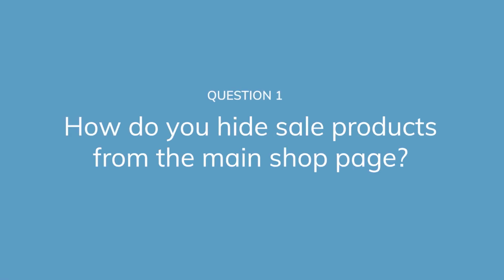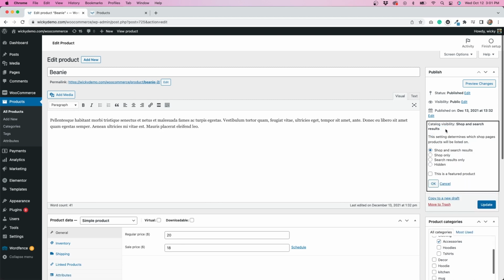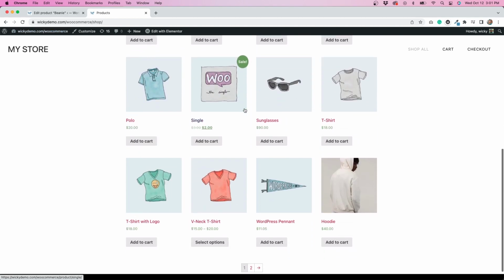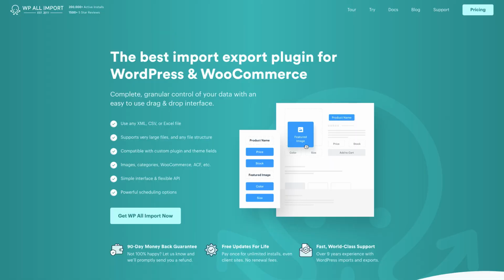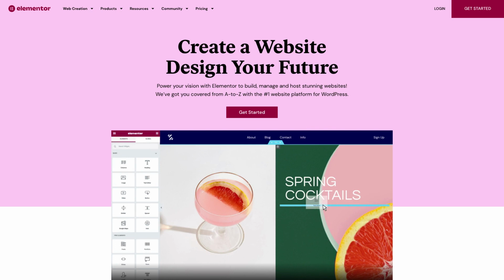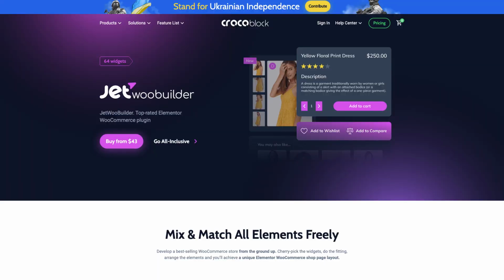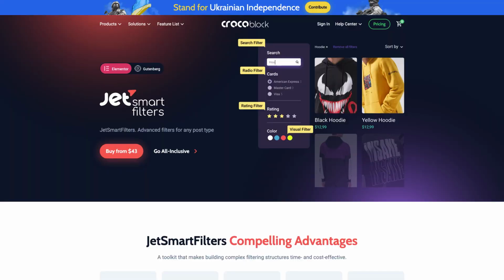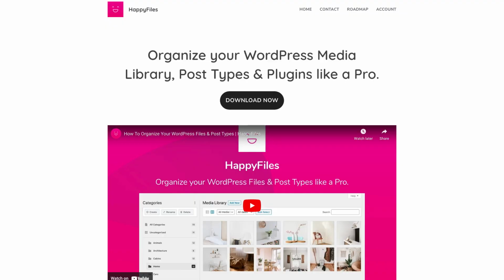Answering Your WooCommerce Questions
In this video, I answer questions our viewers had about WooCommerce.

Timestamps:
0:00 Intro
0:40 How do you hide products from the main shop page?
2:14 Can you update your inventory all at once?
3:36 What are your top 5 recommended WooCommerce plugins?